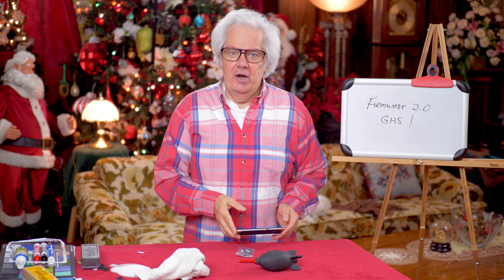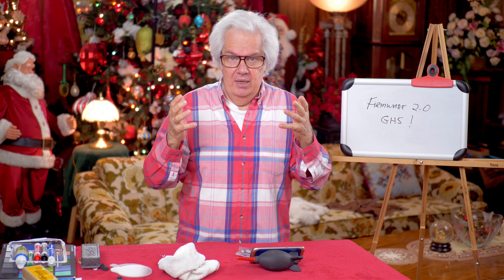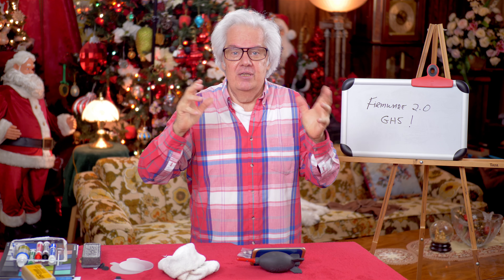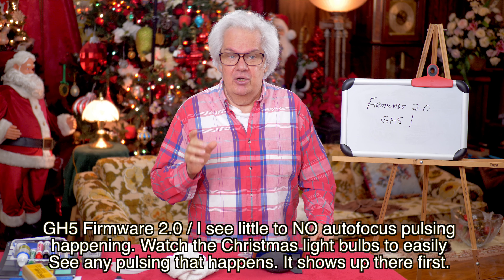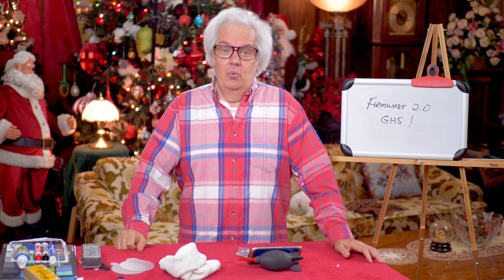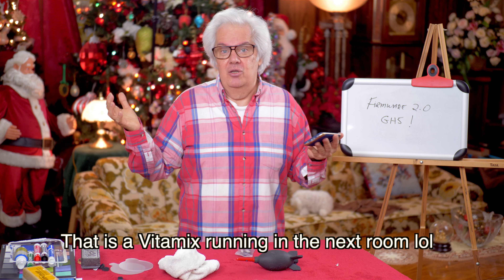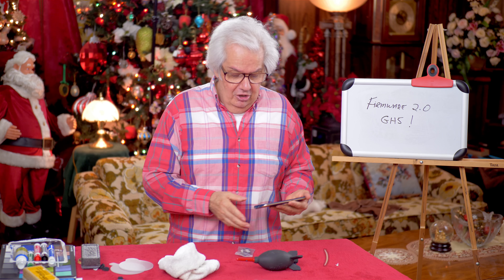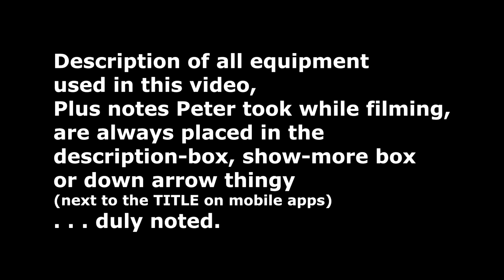GH5 Focus Test - Firmware 2.0 - Video #2